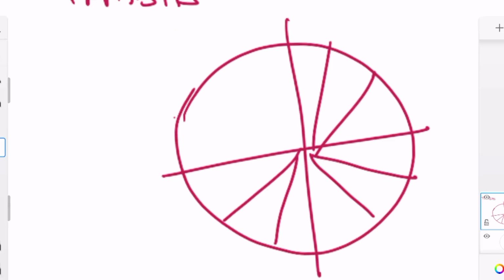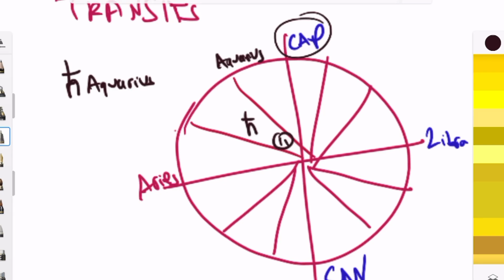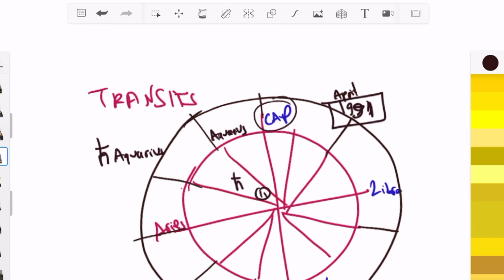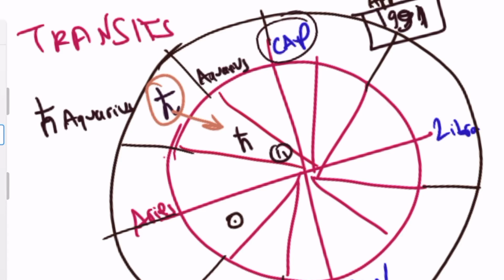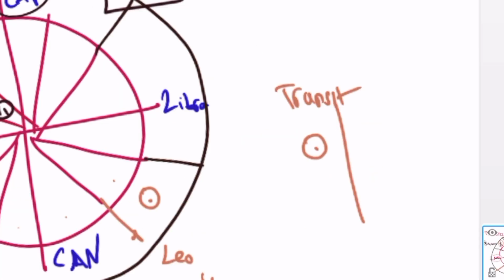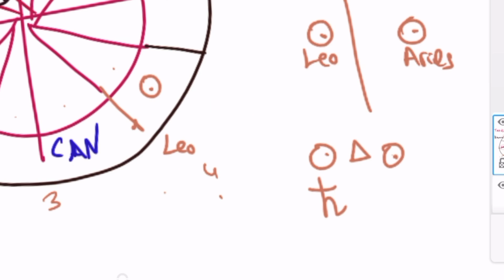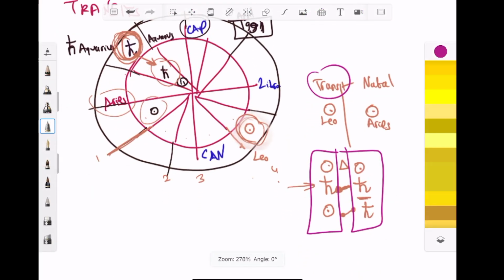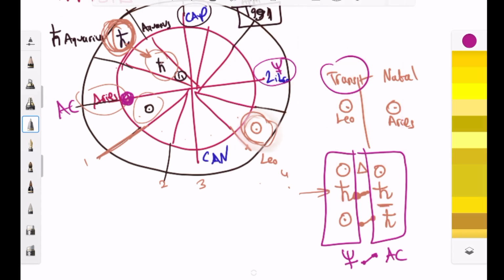2.7.3 Understanding Transits in a Natal Chart: Timing, Influence, and Life Events 🌟🔮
Welcome to our exploration of transits in astrology! In this video, we discuss how the ongoing movement of planets interacts with the positions of planets in your natal chart, triggering significant events and changes in your life. Learn how to interpret these dynamic relationships to gain insights into potential future developments.

In this video, we cover:

Introduction to Transits:

Explanation of what transits are and their significance in astrology.
How transits create dynamic relationships with natal planets.
Planetary Influence:

How each transiting planet brings its energy and characteristics to the natal planet it aspects.
Examples of how transits by different planets (e.g., Saturn, Jupiter) can affect life experiences.
Timing of Transits:

The duration and impact of a transit depend on the transiting planet's speed.
Quick overview of how fast-moving and slow-moving planets create short-term and long-term influences.

Life Events and Transits:

How transits can indicate periods of growth, challenge, and transformation.
Examples of significant life events that can be triggered by transits.
How to use transit information to prepare for and navigate potential future developments.
Understanding transits in your natal chart helps you anticipate and make the most of the opportunities and challenges that come your way. By recognizing the influence of transiting planets, you can gain valuable insights into the timing and nature of significant life events.

Explore more:

New YouTube channel 'Astro Nomad' sharing my lifestyle as a nomad and how to find your place in the world